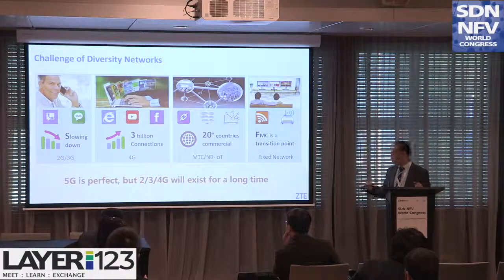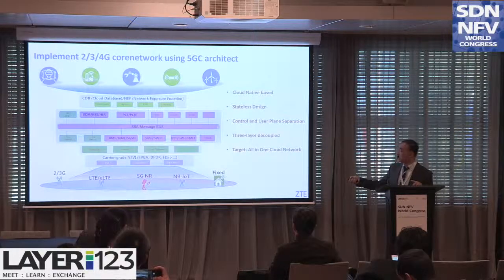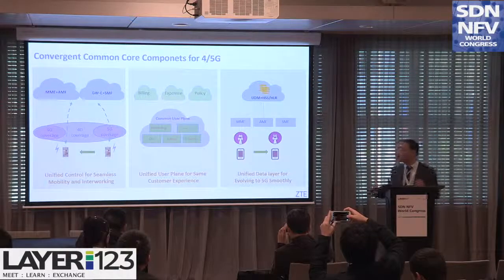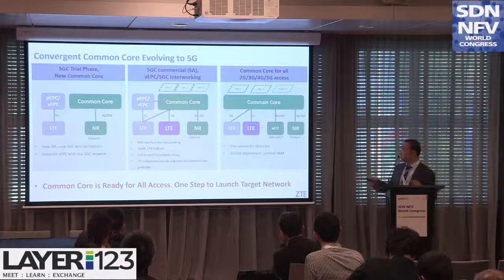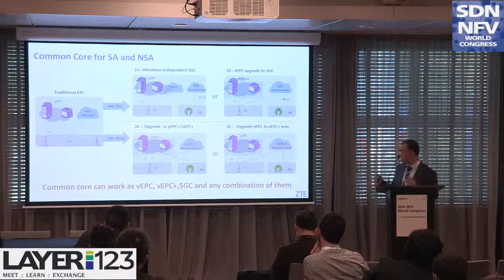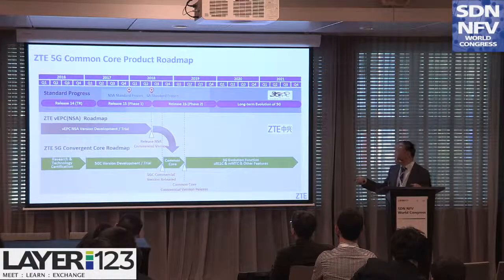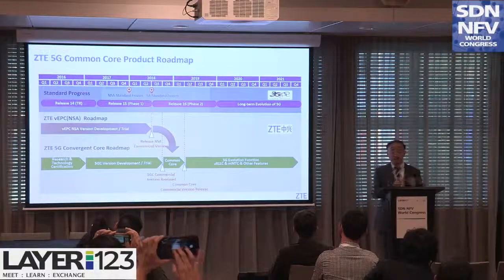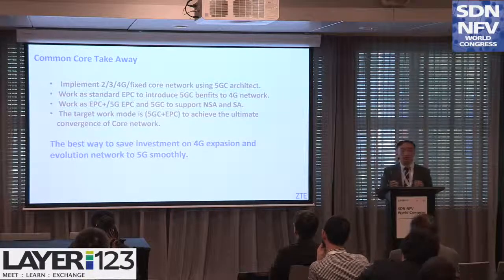Tu Jiashun, Evolution to Common Core for 2/3/4/5G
Tu Jiashun (Jason Tu), Principal Scientist of NFV SDN, ZTE , delivered a speech at the SDN NFV world congress 2018